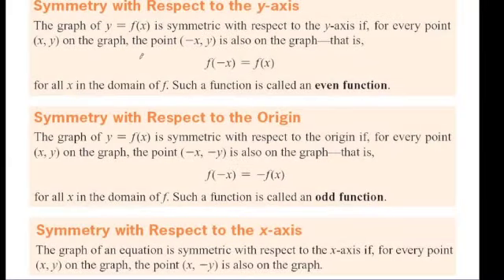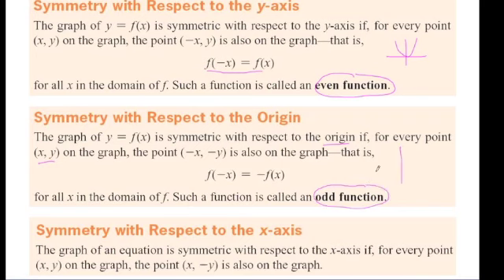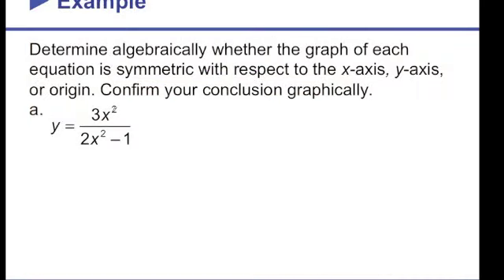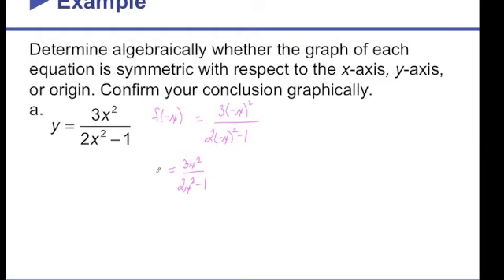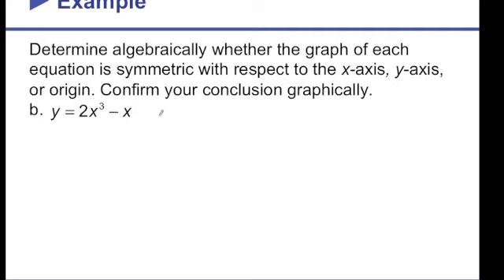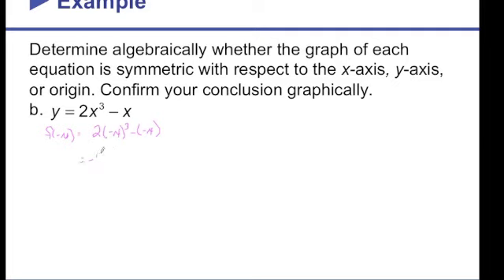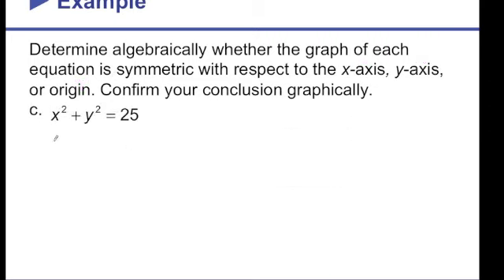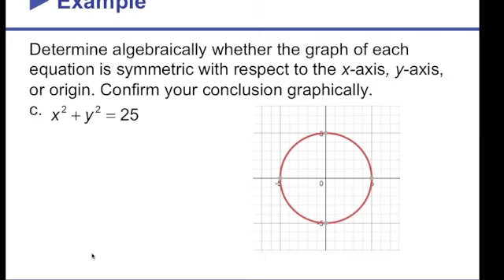CAiC 4 1c